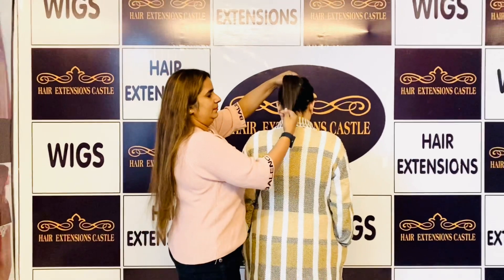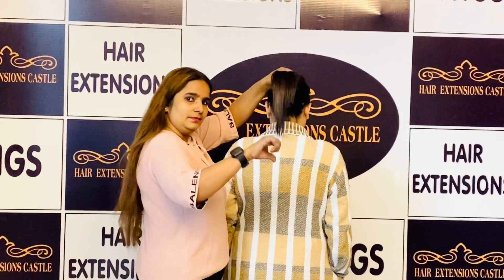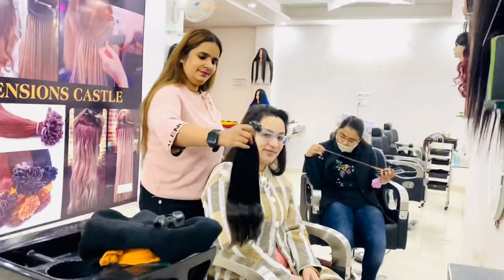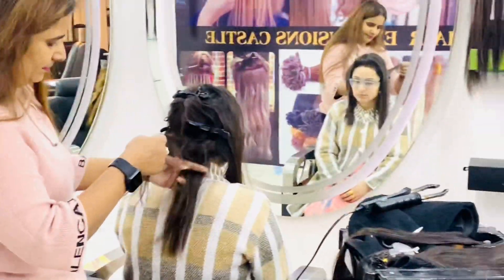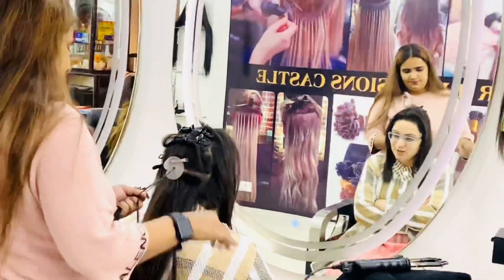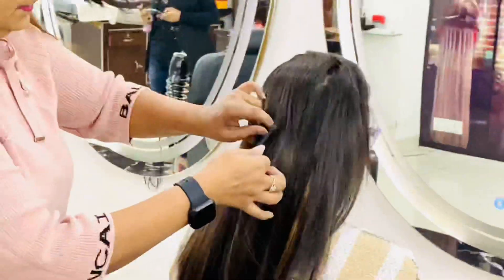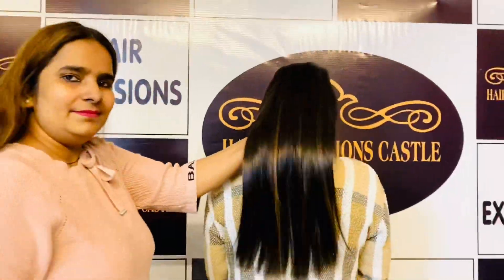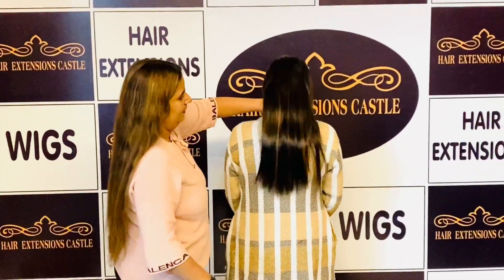🎊🎅🏻 Merry Christmas 🎄☃️ Permanent Hair Extensions 🤗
Hair Extensions Castle ☺️
Keratin Glue hair Extension all hair Extension available .

All basic hair extension queries for content we on this number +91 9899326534

Follow our all social media accounts📱